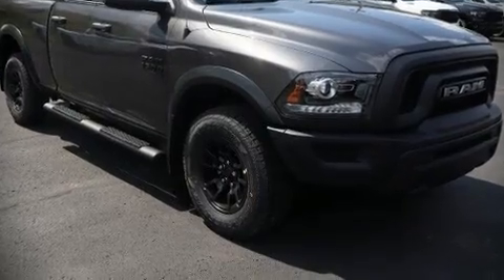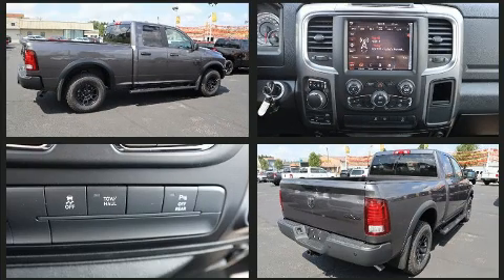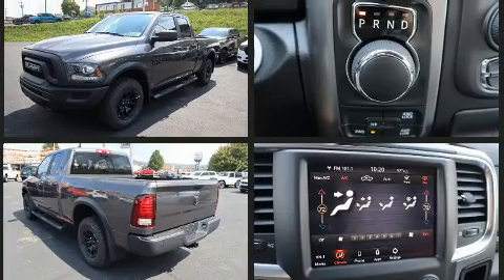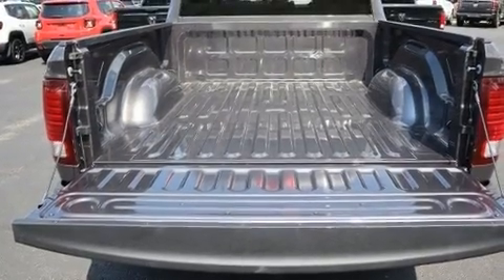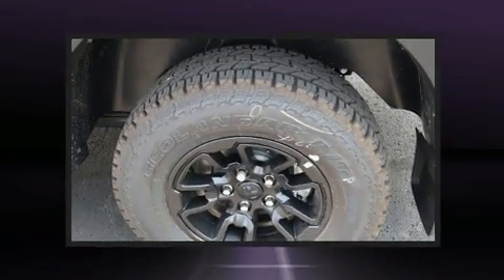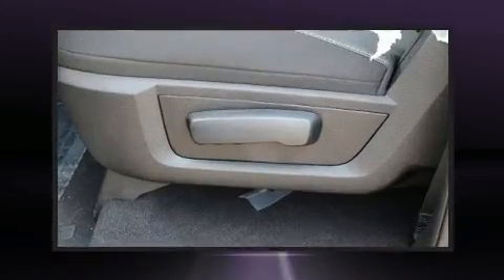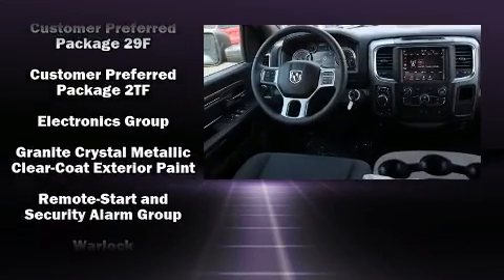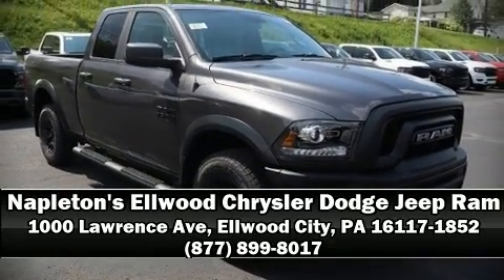2021 Ram 1500 Classic WARLOCK QUAD CAB 4X4 6'4 BOX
Discerning drivers will appreciate the 2021 Ram 1500 Classic. It distinguishes itself from the competition with features such as: a tachometer, a trip computer, a rear step bumper, tilt steering wheel, an overhead console, a trailer hitch, and power windows. Passengers are protected by various safety and security features, including: dual front impact airbags with occupant sensing airbag, head curtain airbags, traction control, brake assist, ignition disabling, an emergency communication system, and 4 wheel disc brakes with ABS. Electronic stability control stands out as a technologically savvy innovation, keeping you better connected to the road. We pride ourselves in the quality that we offer on all of our vehicles. Stop by our dealership or give us a call for more information.